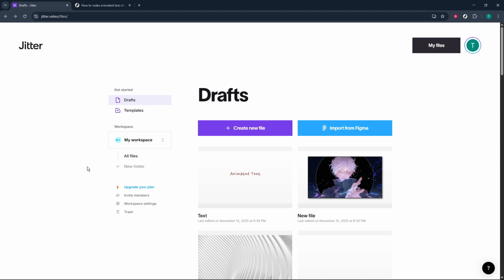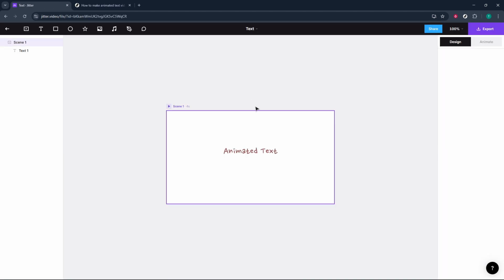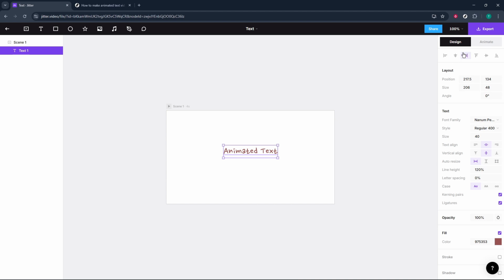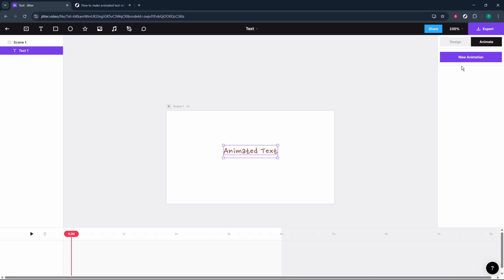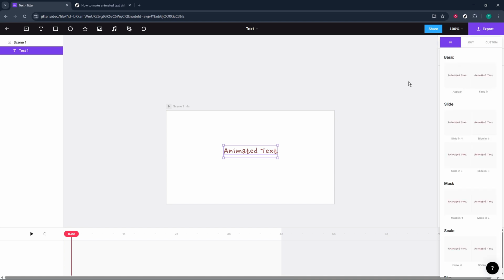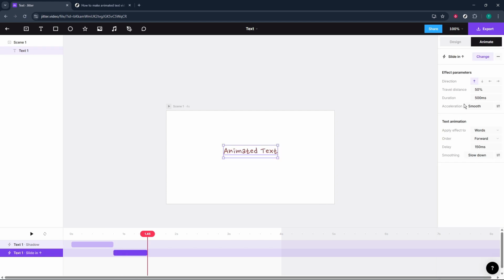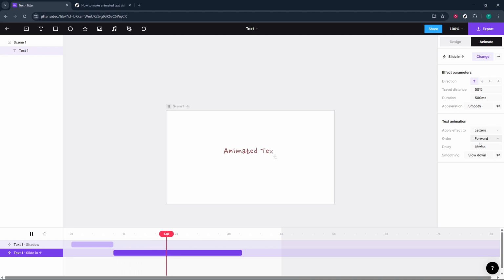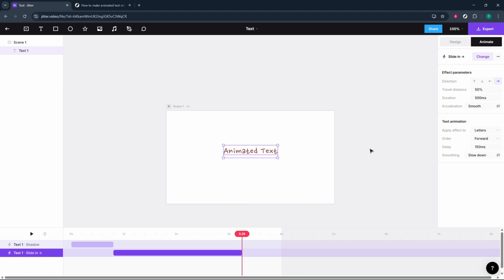How To Make Animated Text Video In Jitter (Working 2026)